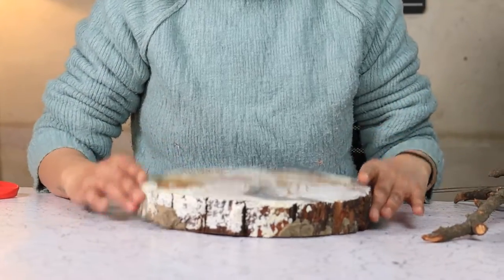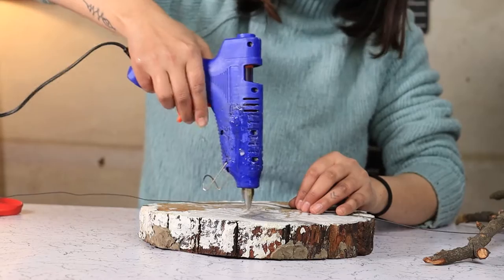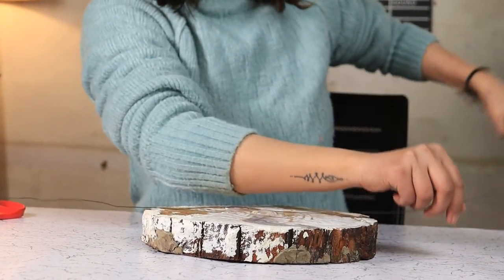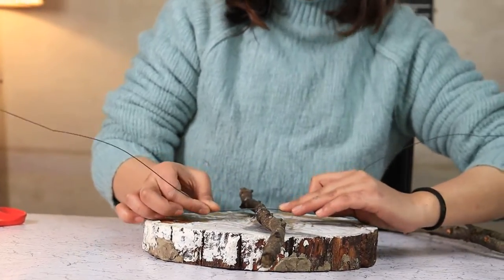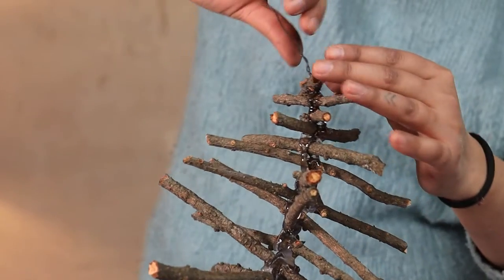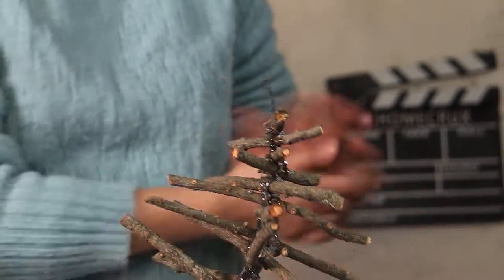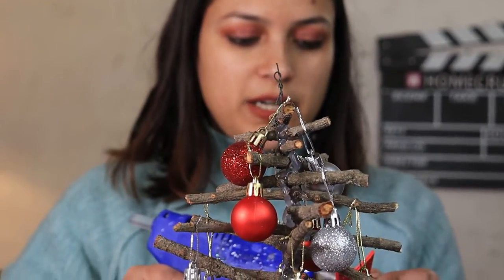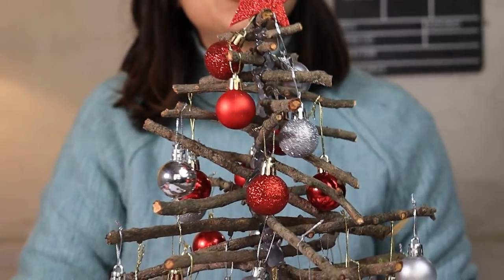DIY Twig Christmas Tree | Last-Minute Christmas Decoration Ideas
0:00 Run out to your backyard and gather some twigs because we are making a tabletop Christmas tree from twigs.

0:03 Materials: To make this DIY Twig Christmas Tree, we need about two dozen of twigs, a wood slab, ornaments, hot glue, and craft wire.

Steps:
0:13 Glue folded craft wire onto the wood slab
0:25 Add more glue and add the longest twig
0:32 Then twist the wire to secure the twig
0:39 Next, add glue add the second longest twig, and twist the wire
0:50 Keep repeating and adding twigs in descending order
2:12 Once all glued, add tree topper star
2:24 Then hang your ornaments

And that is it. This DIY Christmas tree will take about 15-30 minutes of your time, depending on how big of a tree you are making. Have fun.